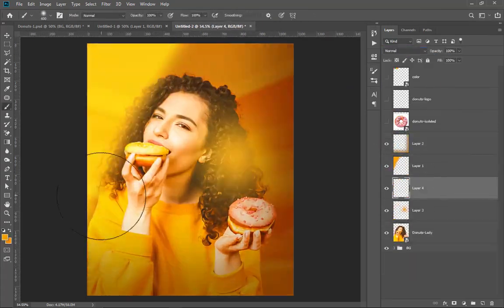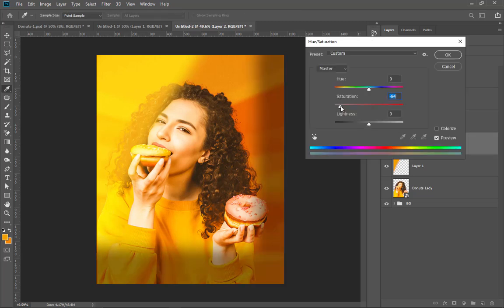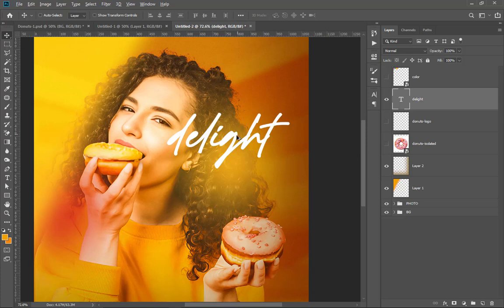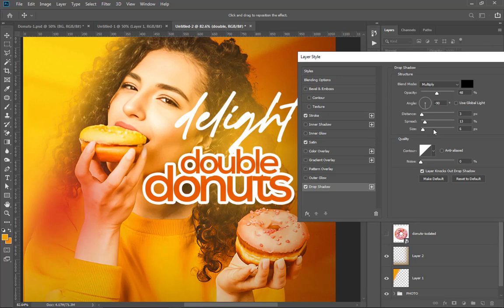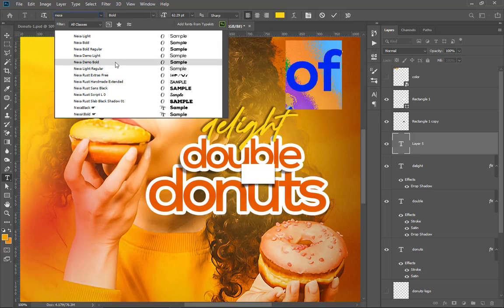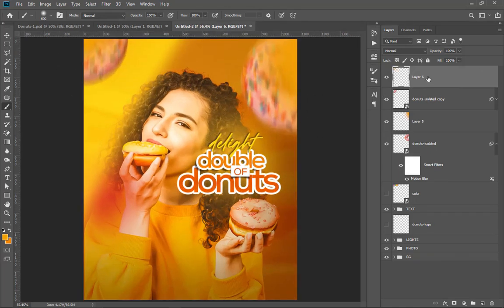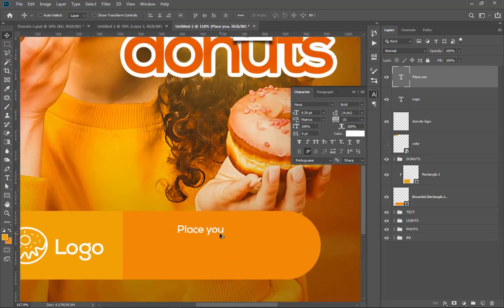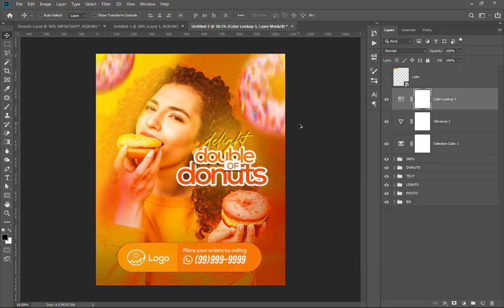Social Media Post Design Tutorial | Photoshop Donuts Flyer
This tutorial covers a step-by-step approach on how to design a social  media post for donuts advertisement with Photoshop that can also be
used on all social media platforms. This is a fairly simple and short tutorial for both beginners, intermediate and advanced users of Photoshop as well.